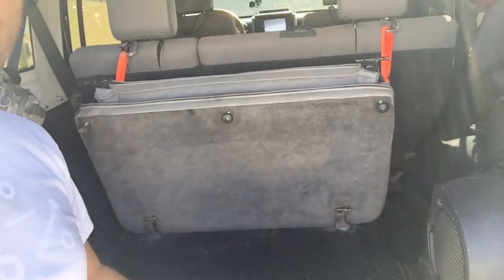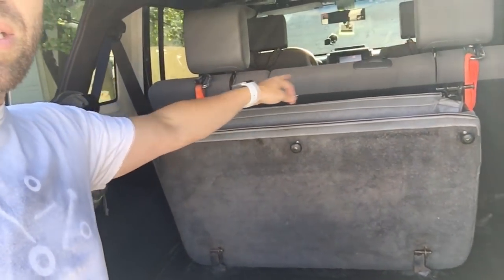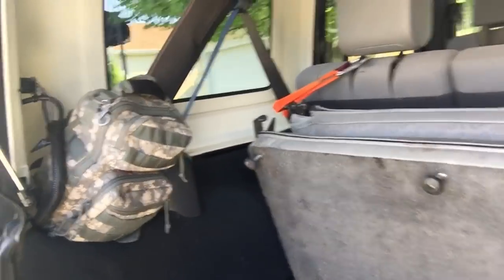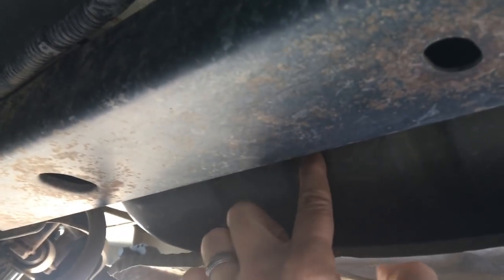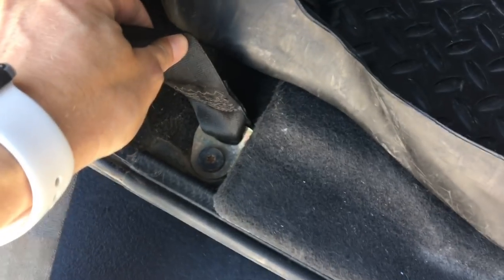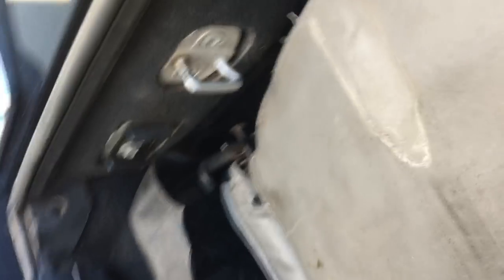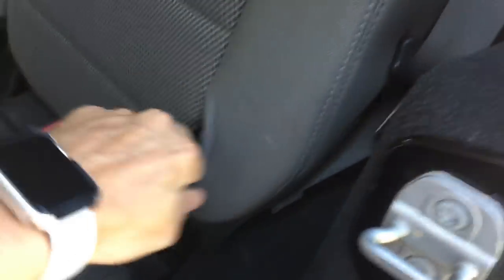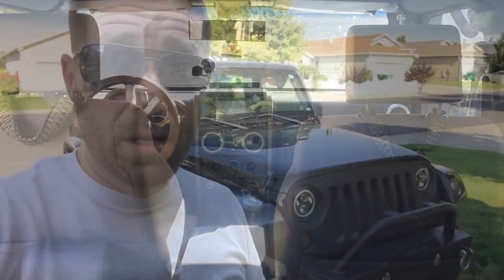Adding 3rd Row Seat to Jeep Wrangler JKU